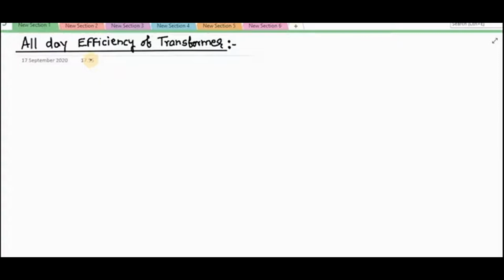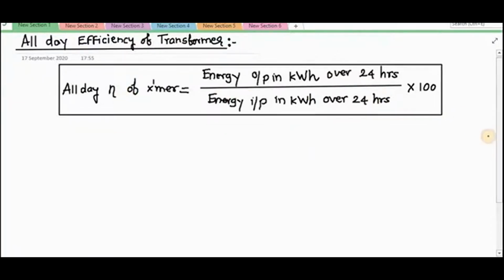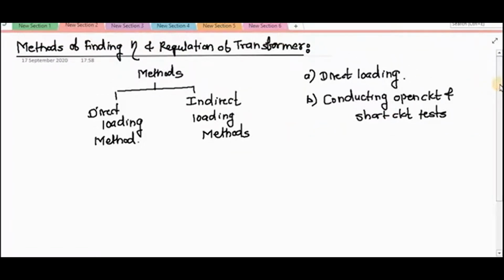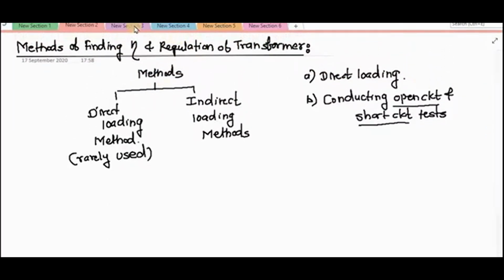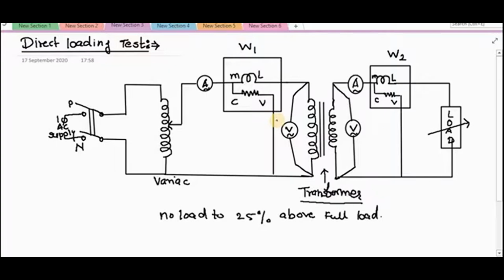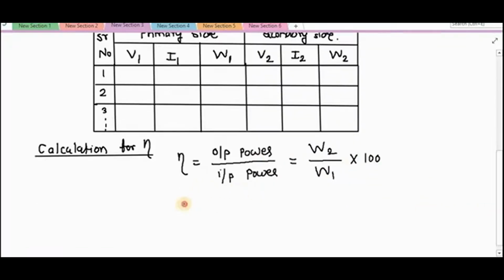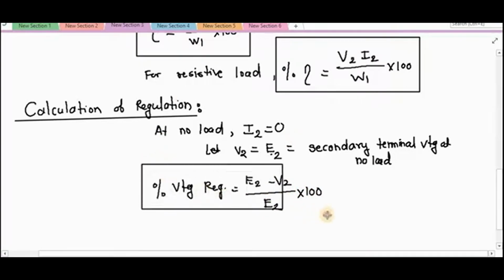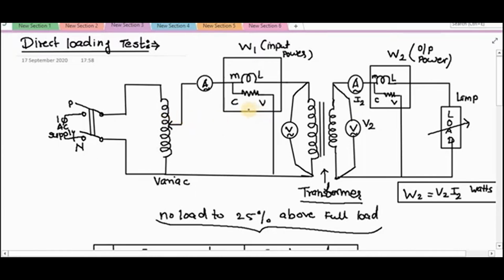Course on Basics of Transformer_Lecture 9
Contents of this video:
-All day Efficiency of the Distribution Transformer
-Methods to Find out Efficiency & Regulation of the Transformer
-Direct Loading Test on Transformer